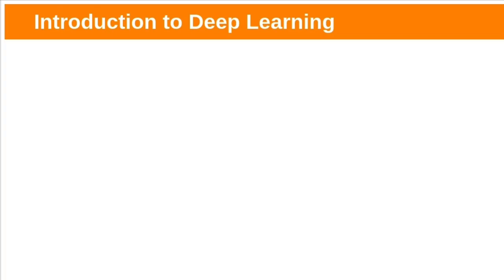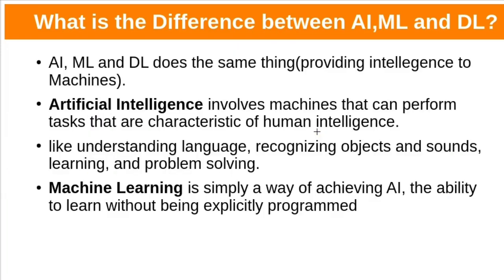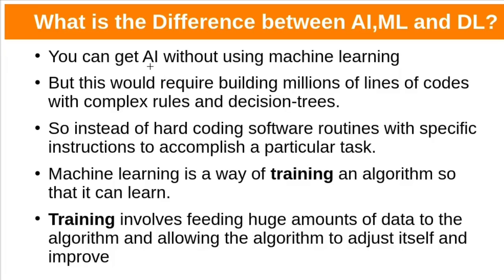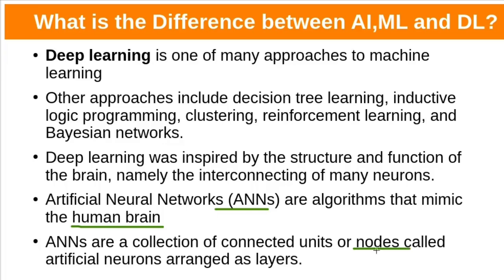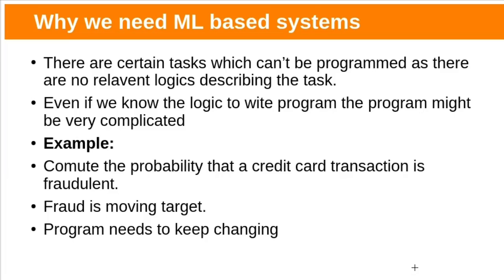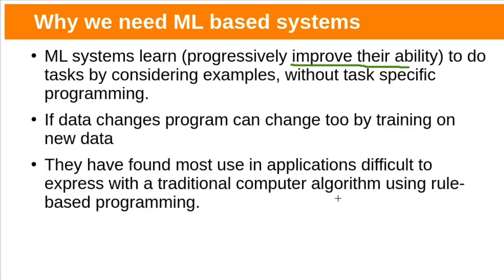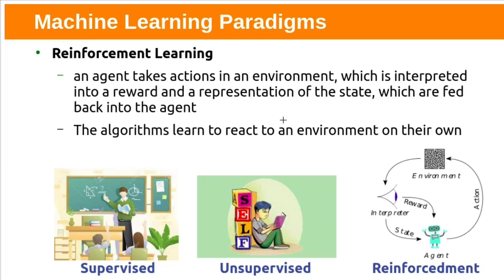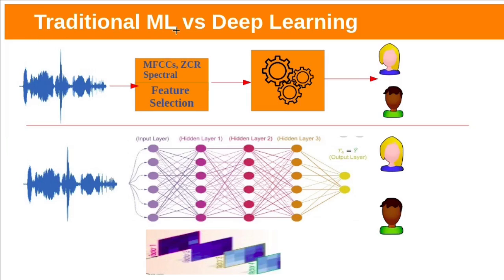DL Lec01 - Introduction to Deep Learning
In this video I have given some introduction to Deep Learning why Deep Learning, Difference between AI,ML and Deep Learning(DL)